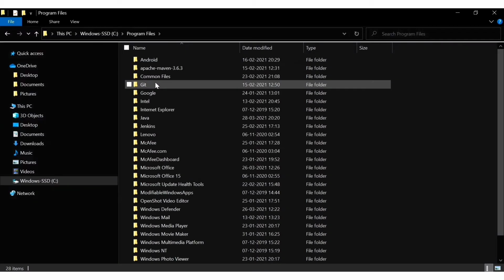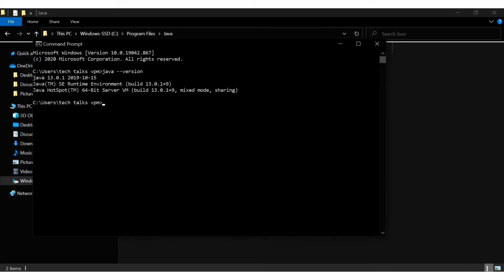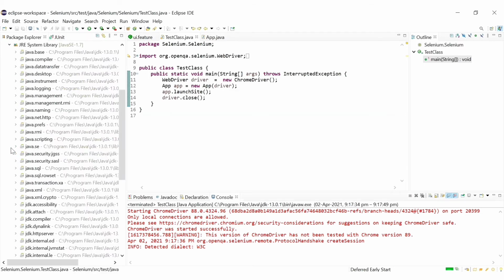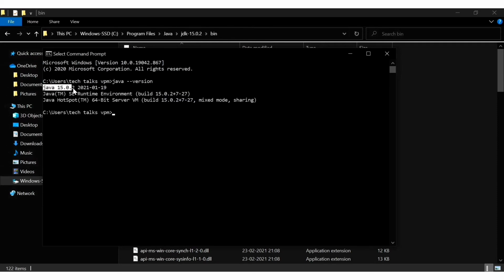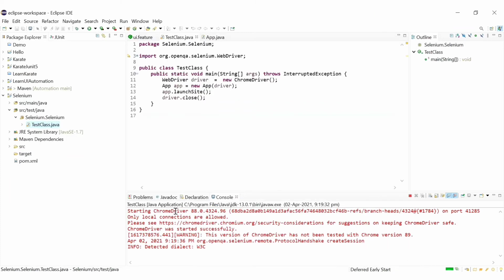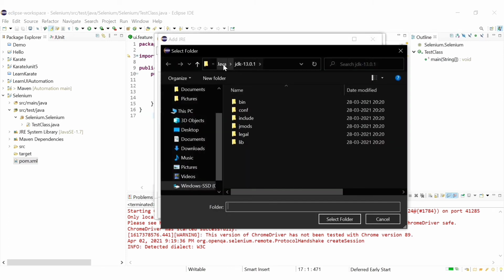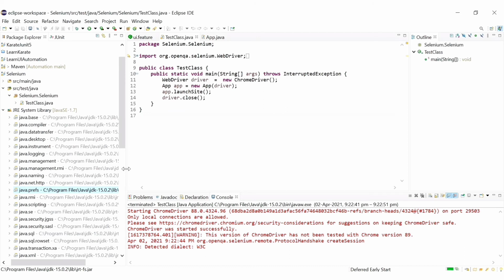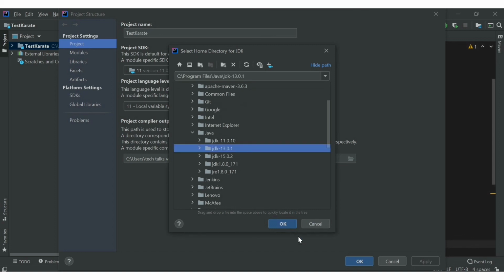How to install multiple versions of Java on Windows|How to point Eclipse& IntelliJ to a specific JRE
How to Install Java JDK 14 on Windows 10 (with path and JAVA_HOME) :